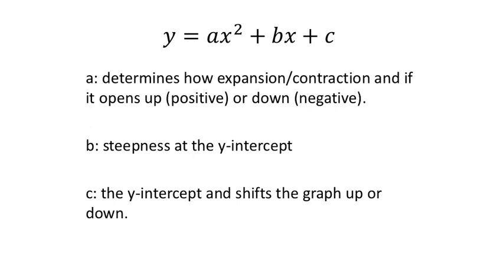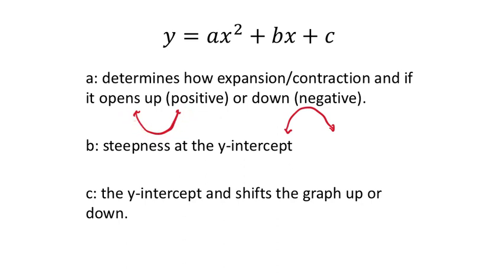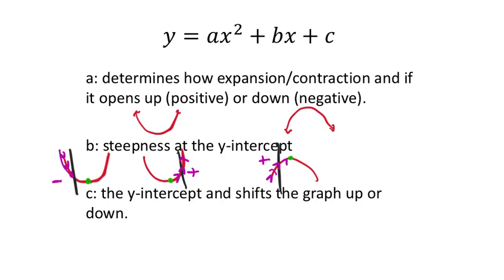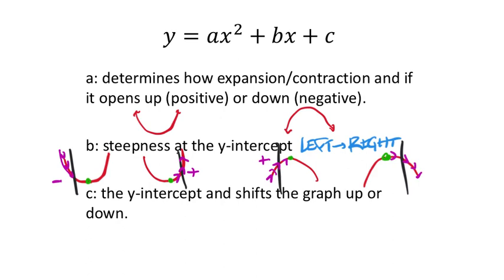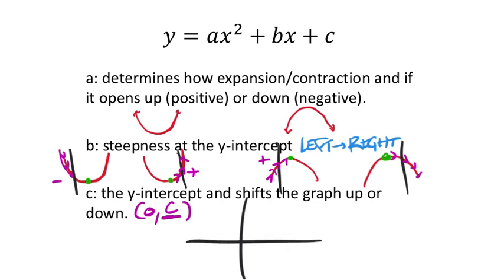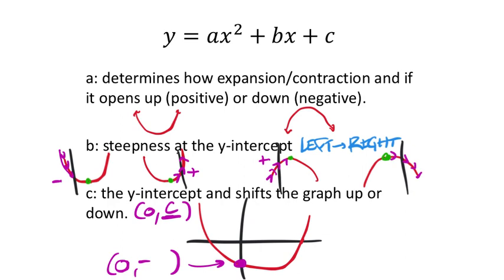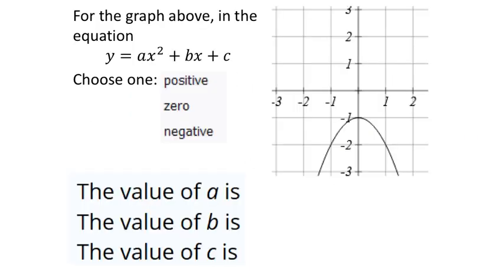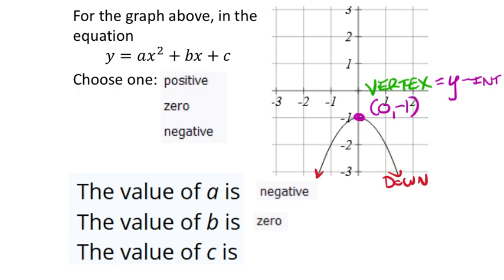Properties of Parabolas Based on Equation Characteristics: with an Example